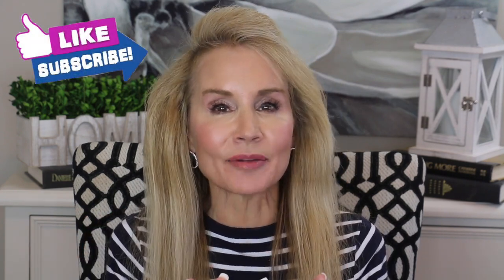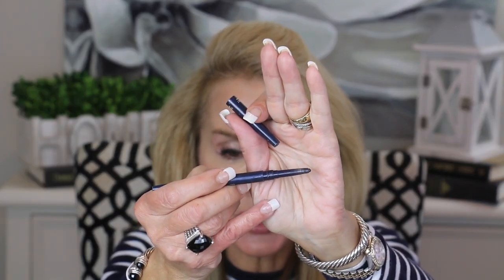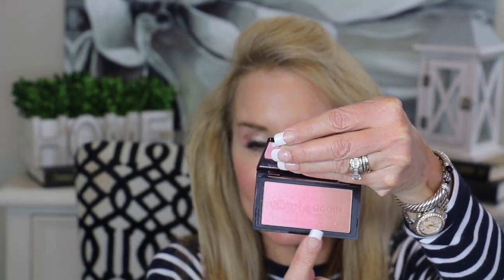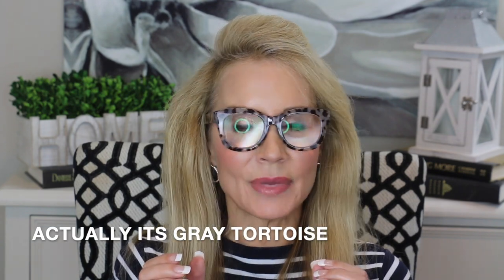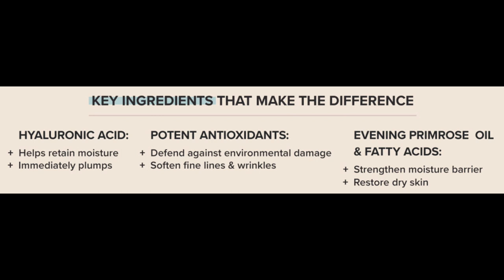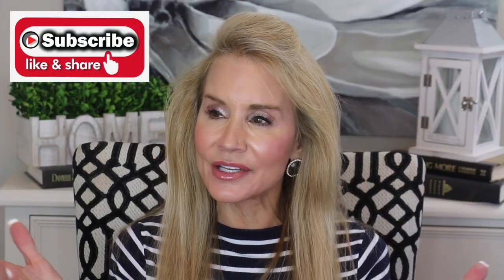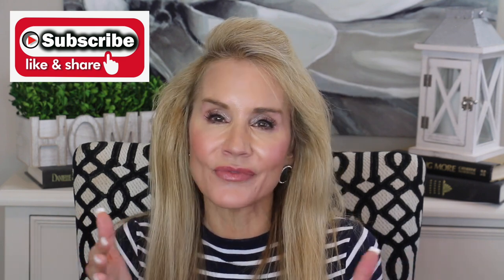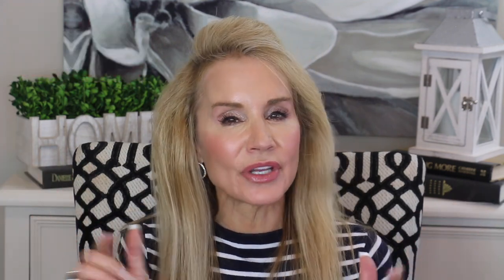MY SEPTEMBER 2021 BEAUTY & SKINCARE FAVORITES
SLEEP & GLOW ONE WEEK SALE!

In this video I show you my favorite skincare, makeup and haircare products for September, 2021.  These are truly the products I use and pack some beauty punch.

If you have experience with any of these products, or you have favorite products you know and love, I hope you’ll share them in the comments section below the vide. In that way we can help each other! XXOO Beth

Nip + Fab Glycolic Night Pads

Smashbox Always Sharp Eyeliner in French Navy

Charlotte Tilbury Color Chameleon in Champagne Diamonds

Loreal True Match Color Correcting Concealer in Peach

Sephora Microsmooth Blush in Enchant

Peepers Readers - Center Stage in Blue Quartz

Peepers Readers - Center Stage in Gray Tortoise

Paula’s Choice Resist Replenishing Toner
Nip + Fab Glycoloic Acid Pads

Gold Bond Neck and Chest Firming Cream

John Freida Go Blonder Lightening Shampoo & Conditioner

Joico Joiwhip Mousse

Face Book: Fifty Plus Beauty

💝  MAKEUP I AM WEARING IN MY SEPTEMBER 2021 BEAUTY & SKINCARE FAVORITES

Note – The following are the products I am wearing in the actual manifestation meditation demonstration (the intro products are different)

Neutrogena Healthy Skin Foundation in Nude

Lancome Tiente Idole Concealer in 320 Bisque Warm

Nathasha Denona Glam Eyeshadow Palette

Sephora Microsmooth Enchant Blush

Ulta Lipstick in BFF

Milani Understated Lipliner in Nude Entrance

Nyx Butter Gloss in Crème Brulee

💝  MY TOP MY SEPTEMBER 2021 BEAUTY & SKINCARE FAVORITES VIDEO
FROM THRED UP